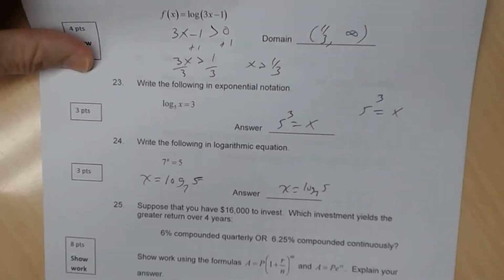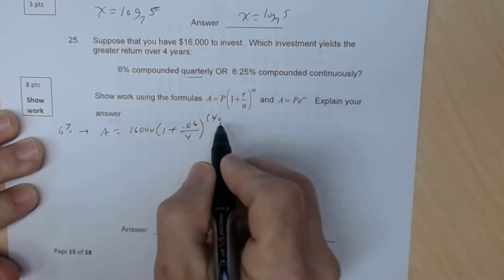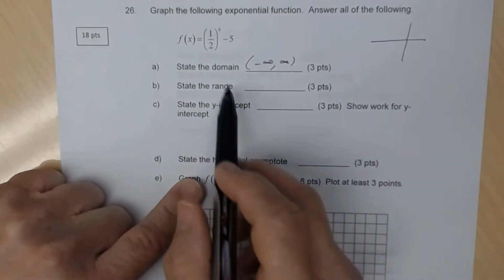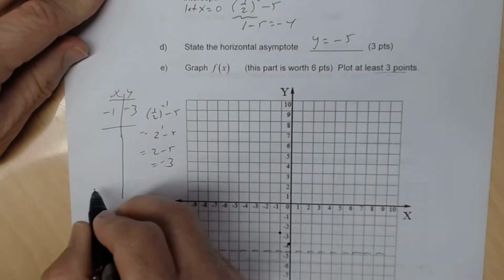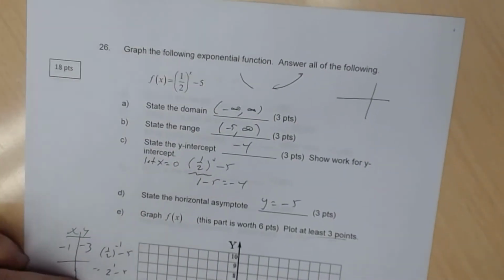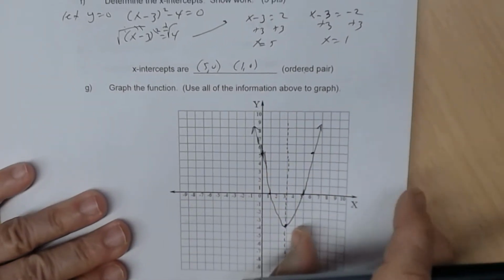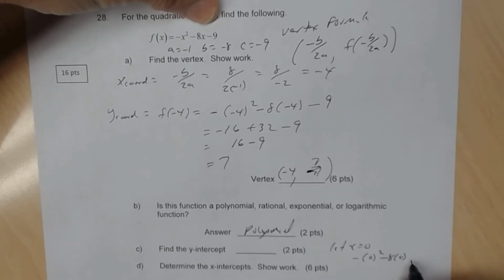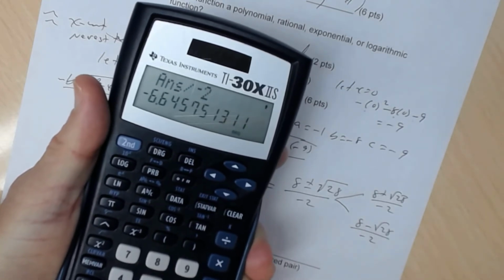Key Test 3 College algebra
This key contains problems 25 - 28